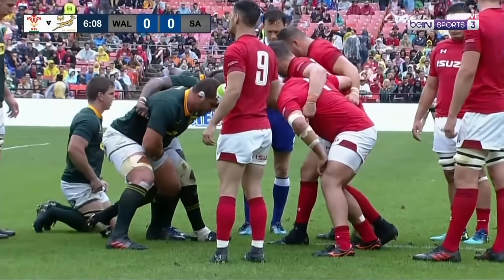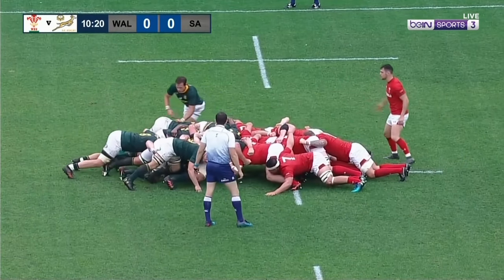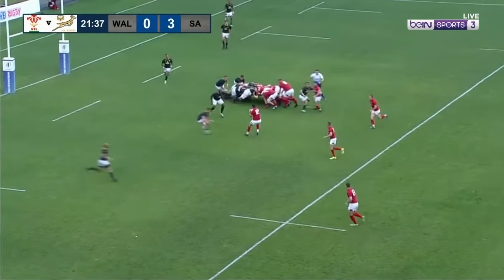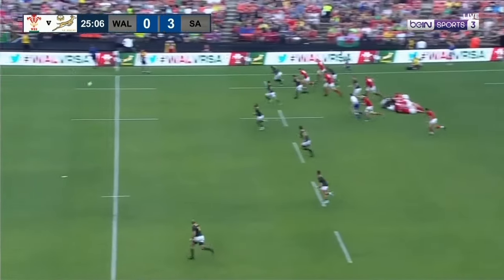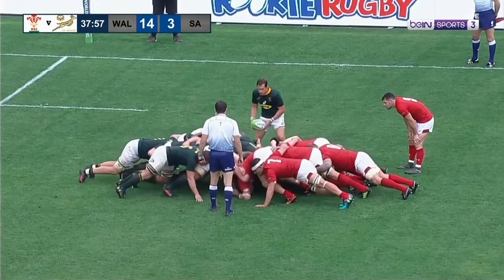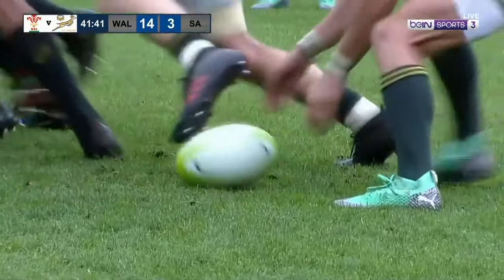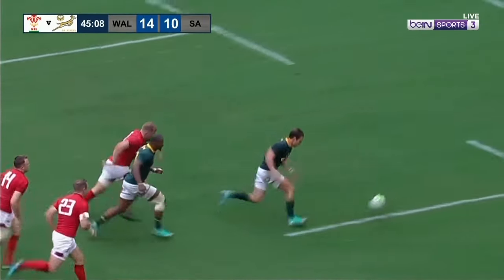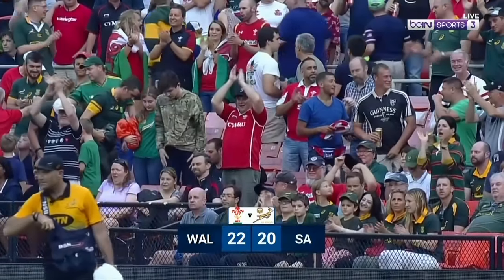Ox Nché's Springbok Debut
South Africa vs Wales. 2nd June 2018. Washington DC.
20 - 22